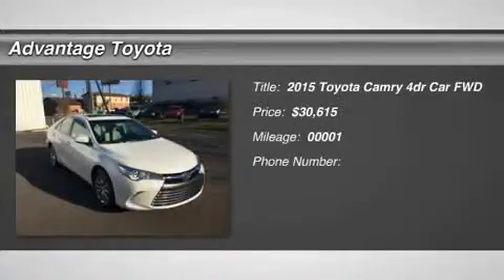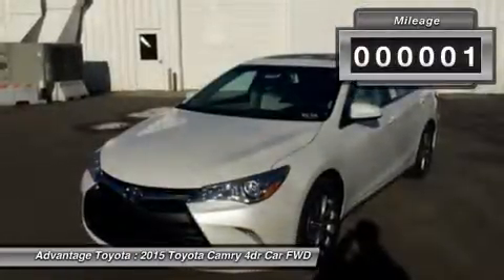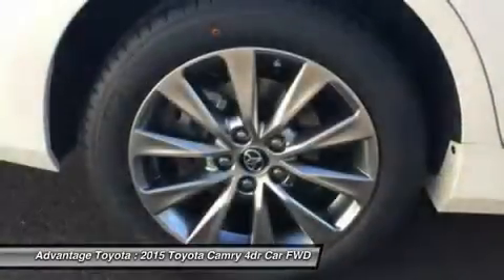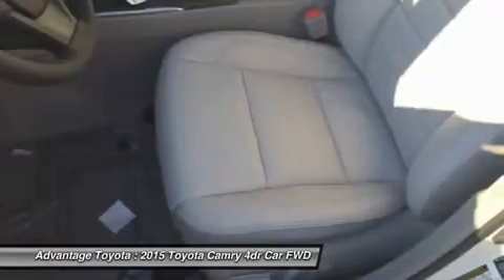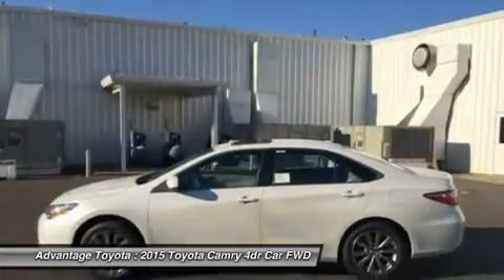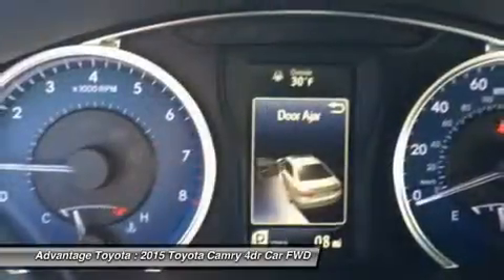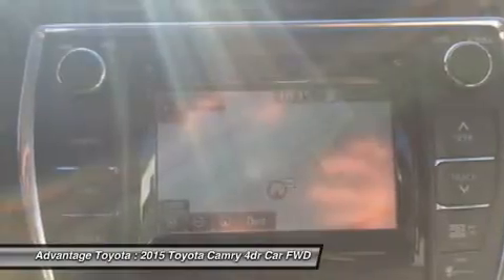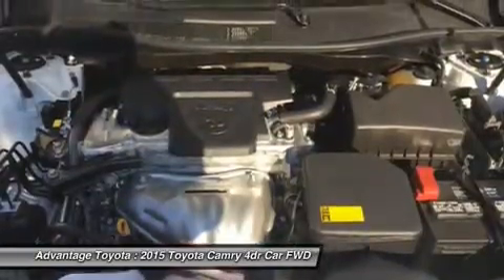2015 TOYOTA CAMRY BARBOURSVILLE, WV 15029